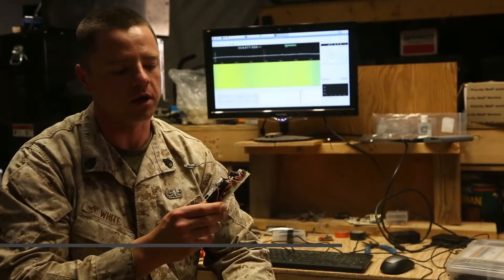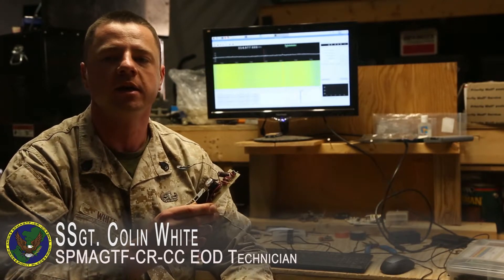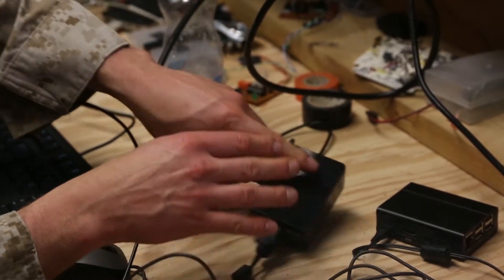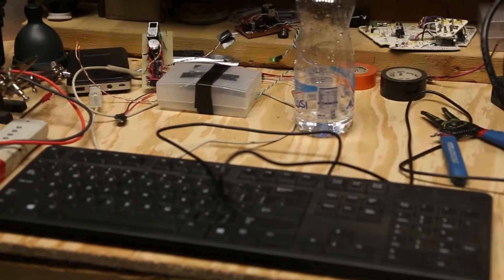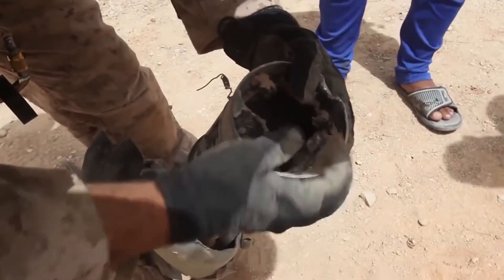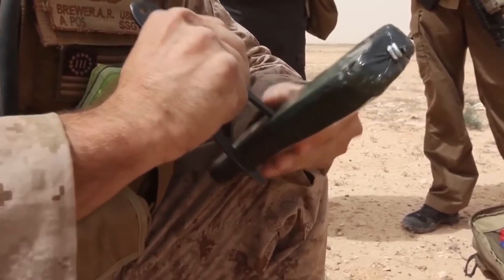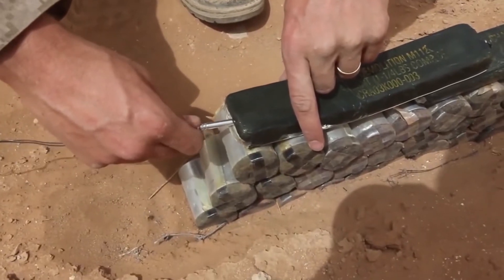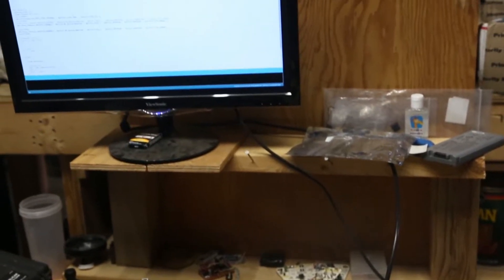SPMAGTF-CR-CC EOD tech Increases counter IED effectiveness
Credit: Lance Cpl. Shellie Hall | Date Taken: 03/30/2017
Staff Sgt. Colin White, an explosive ordnance disposal technician with Special Purpose Marine Air-Ground Task Force-Crisis Response-Central Command, recreates improvised explosive devices currently used by enemy forces in the U.S. Central Command area of responsibility. Utilizing hardware-using software to duplicate IEDs enables technicians to develop effective ways to counter these IEDs and understand their configuration, ultimately enhancing the level of training and increasing readiness within the SPMAGTF.